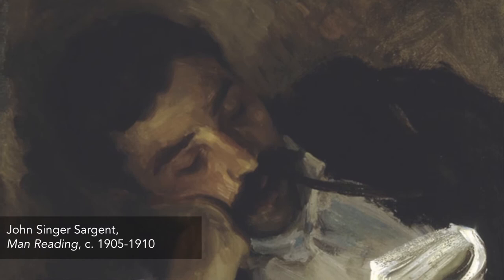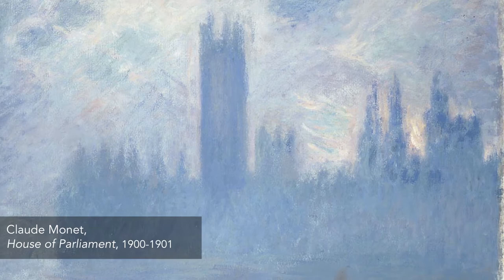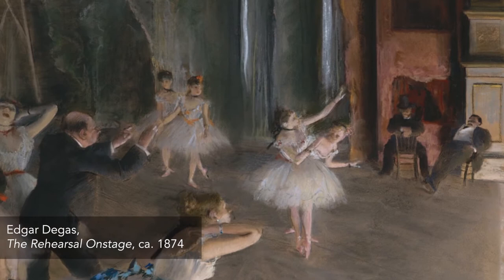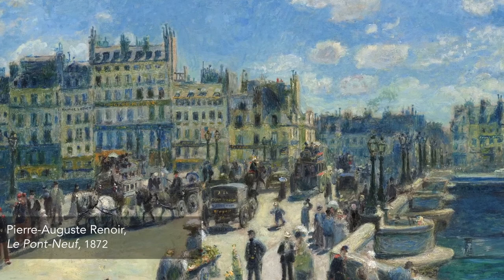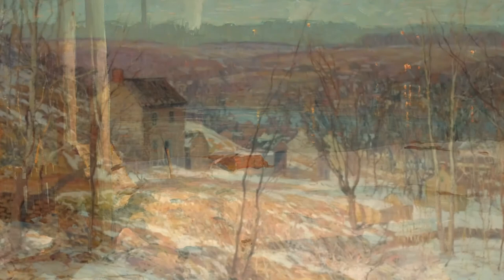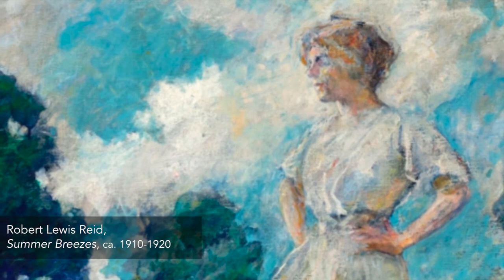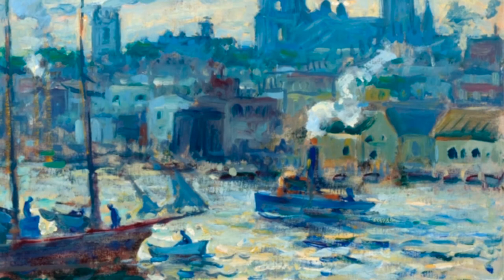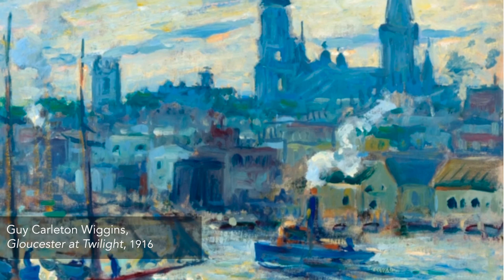About the Exhibition, "American Impressionism: The Lure of the Artists' Colony"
Learn more about "American Impressionism: The Lure of the Artists' Colony," on view at the Woodson Art Museum through February 27, 2016.